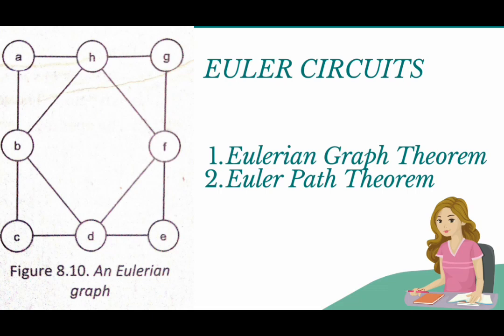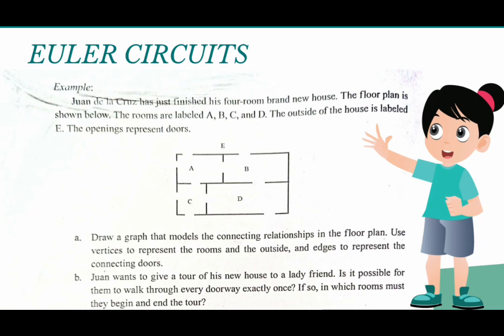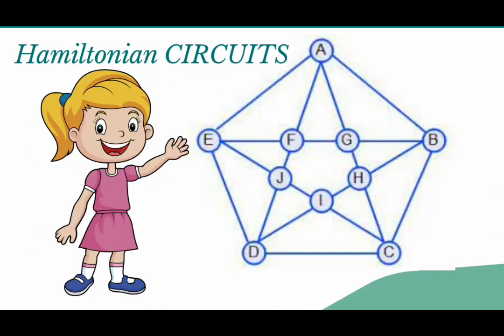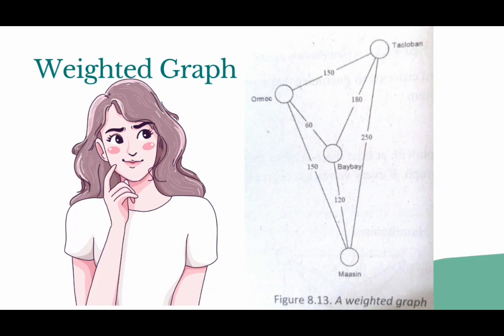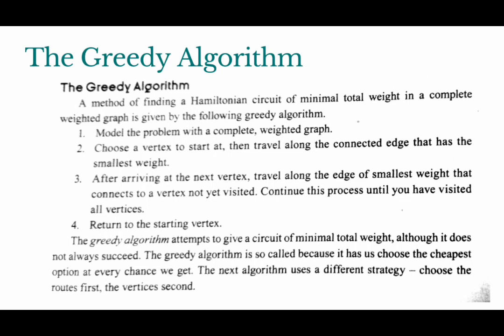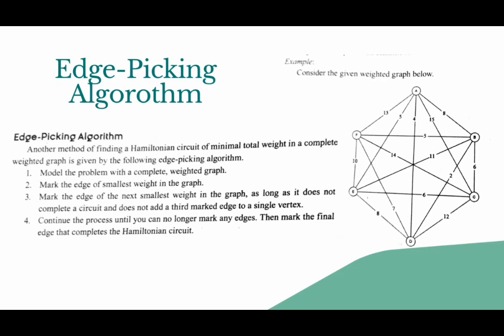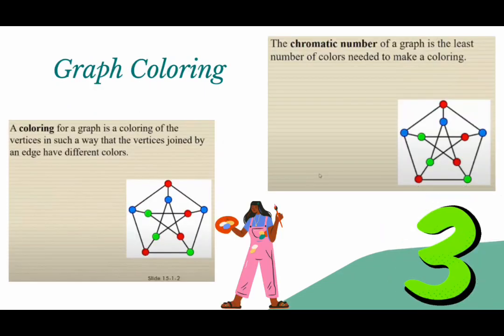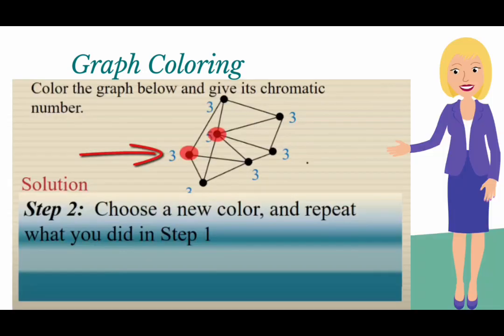Graph (Part 2)